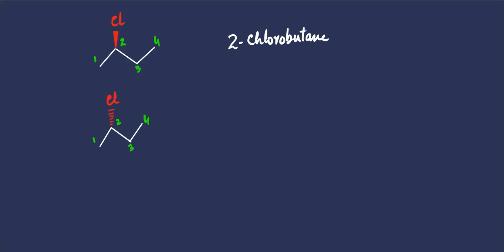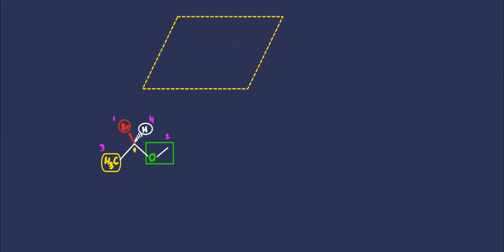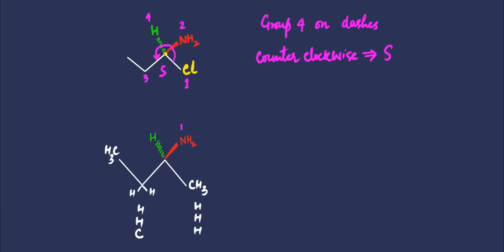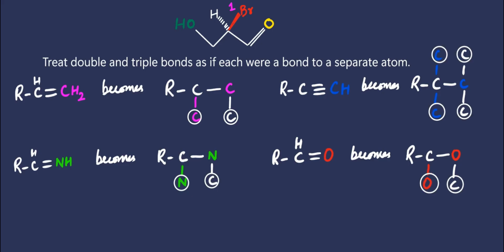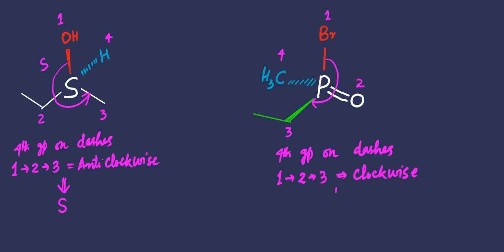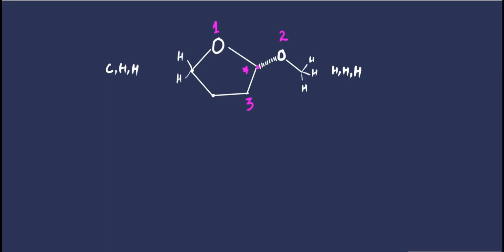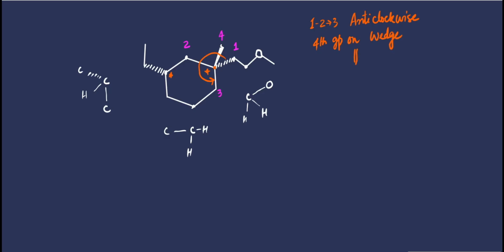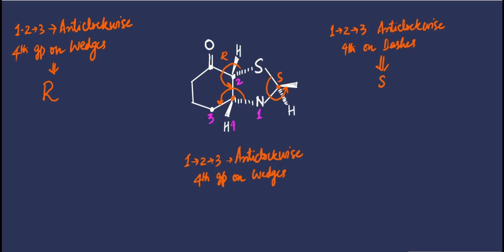How to assign R and S Configuration -L1 (Group #4 on wedge or dashes). Absolute Configuration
Learn how to assign R and S configurations in flying wedge representations when the lowest priority group (#4) is on a wedge or dash! This lecture provides a step-by-step guide using the Cahn-Ingold-Prelog (CIP) priority rules to determine chirality, with clear examples tailored for NEET and JEE aspirants. Boost your organic chemistry skills and ace stereochemistry questions with confidence!